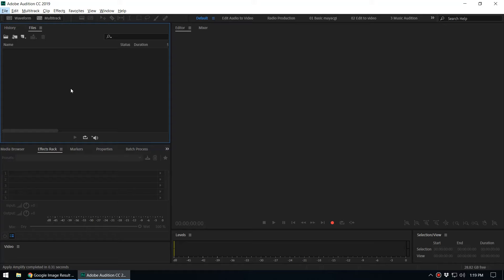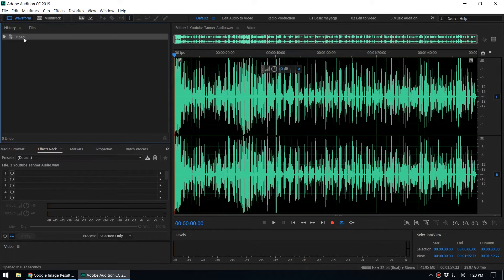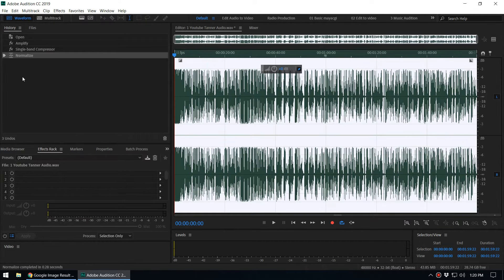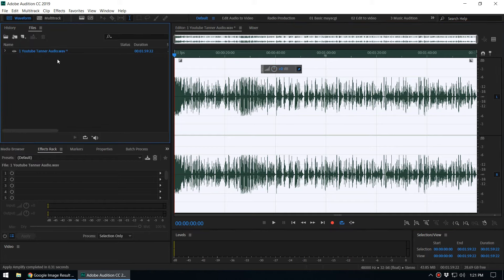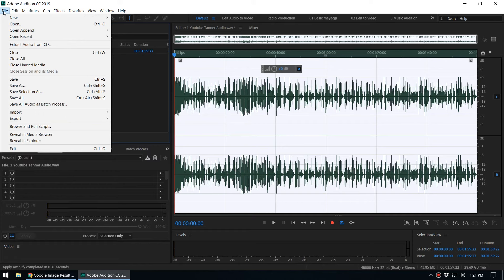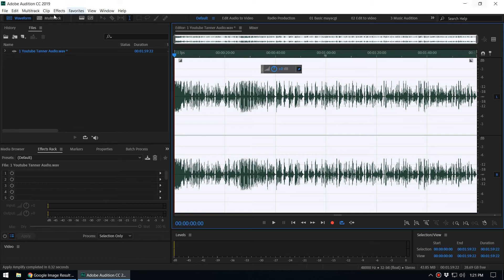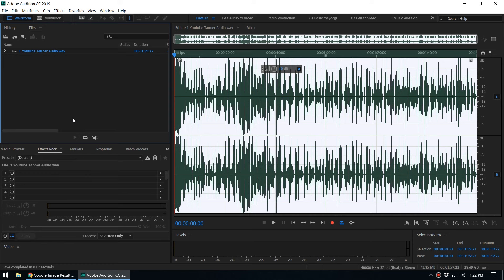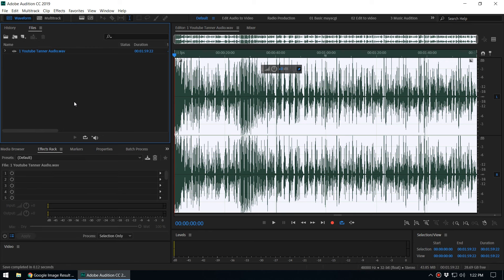Adobe Audition CC History Panel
We teach you fastest and productive technic in adobe premier, adobe after effects, adobe audition.

Try the latest release of Adobe Audition cc 2019 for free.
Seven-day trial.